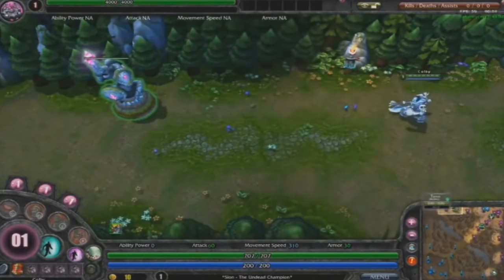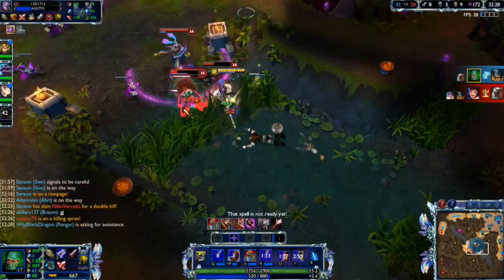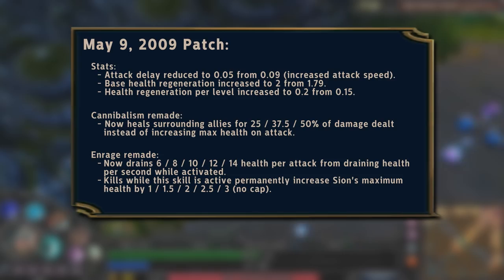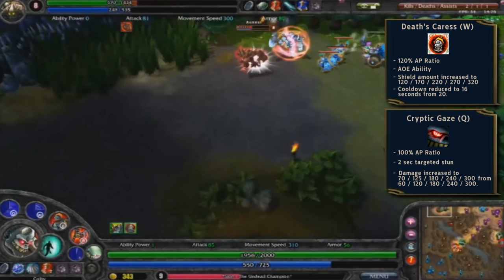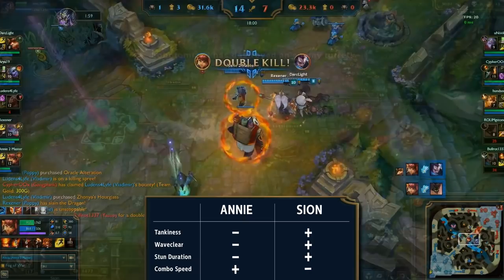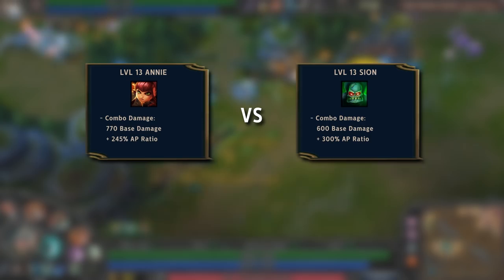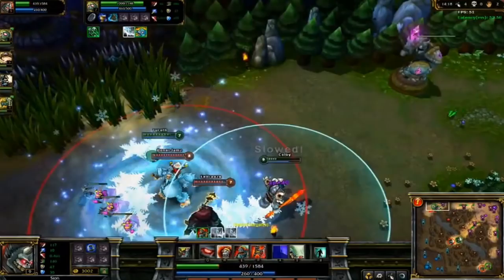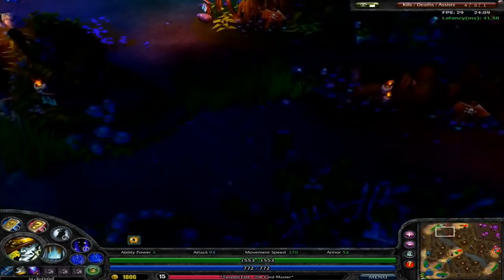How Broken Was Old Sion? | League of Legends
✔ Video Credits:
● Produced By: Jeremy GC
● Written By: Jeremy GC
● Edited By: Leon "Xl3y" - League of Editing